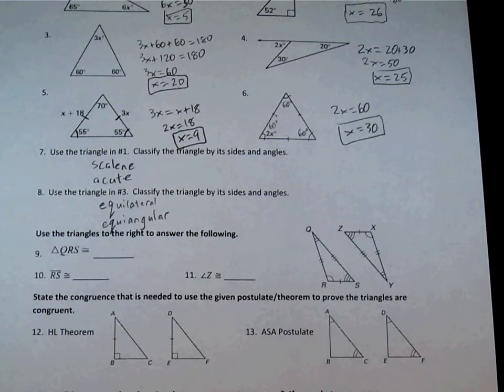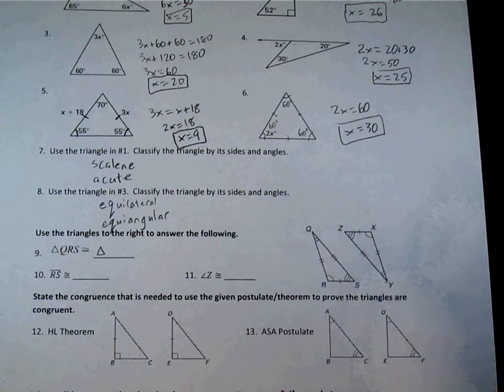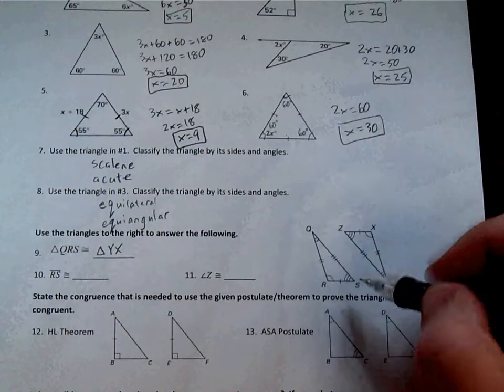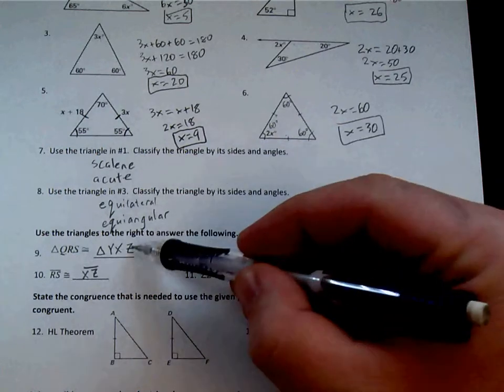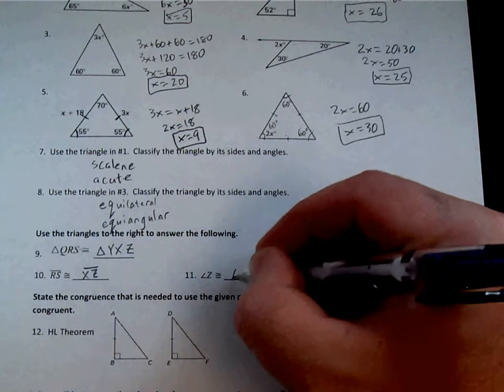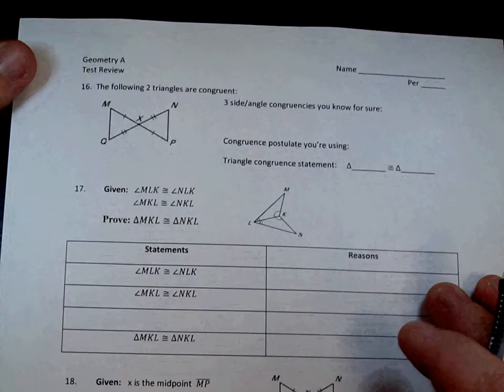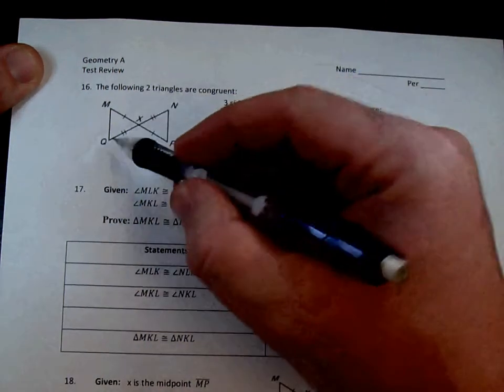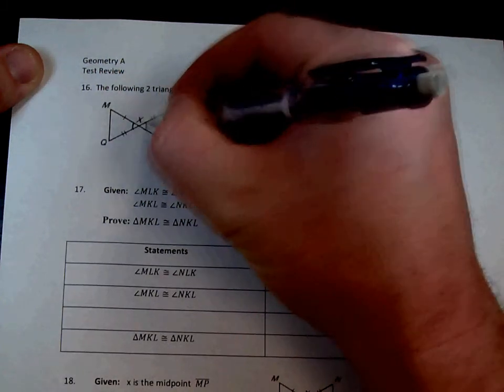Geometry A - Solution Video - Chapter 4 Test Review